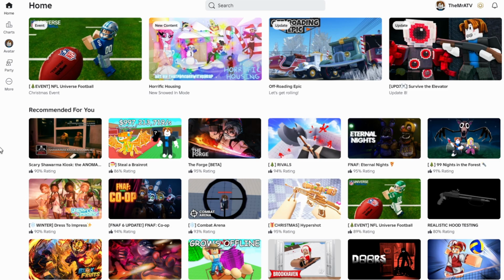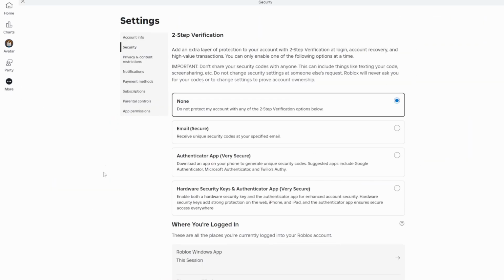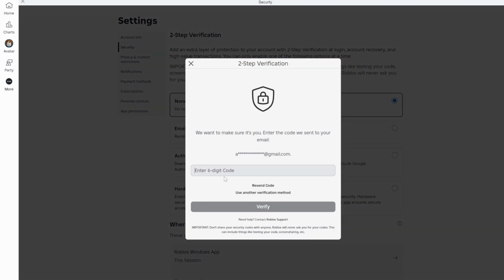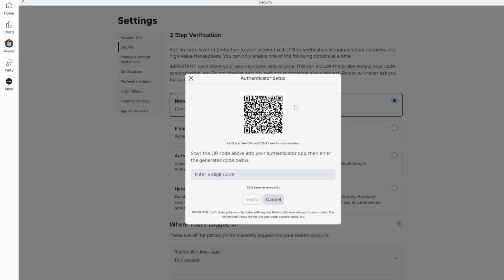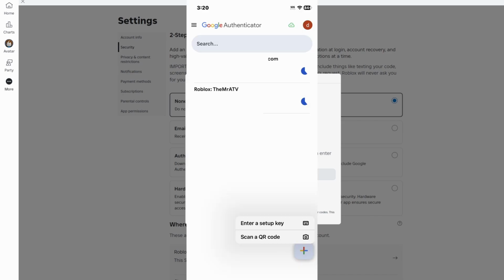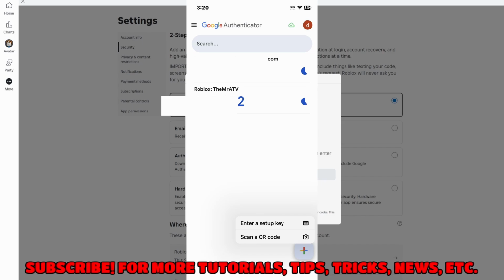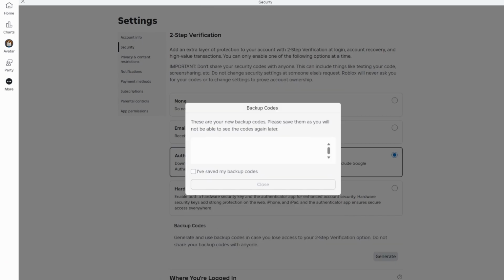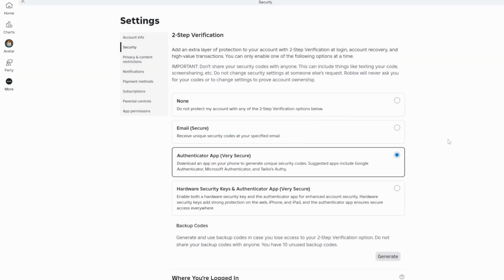How To Turn On 2 Step Verification on Roblox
Today I will show you How To Turn On 2 Step Verification on Roblox

TimelyFix